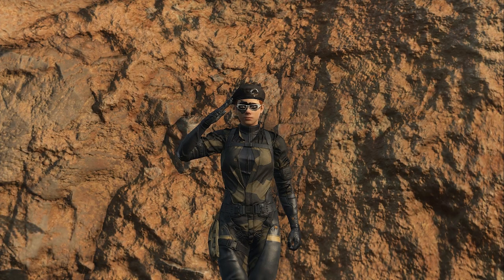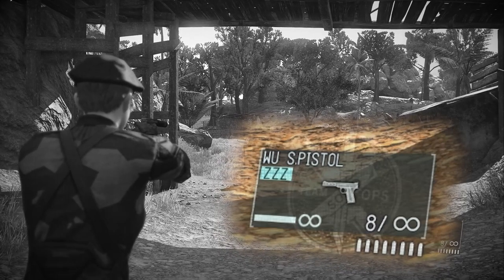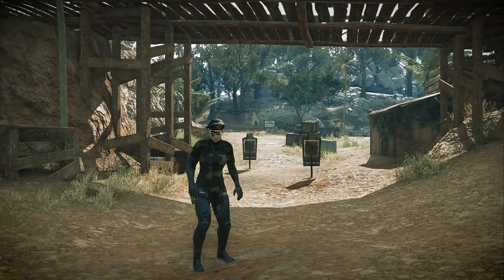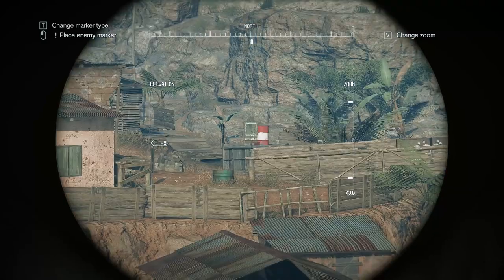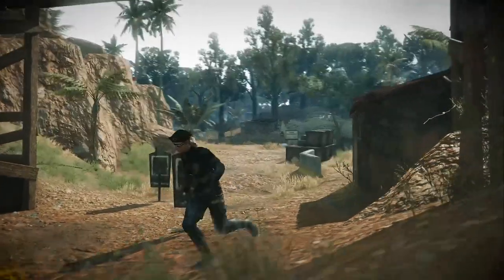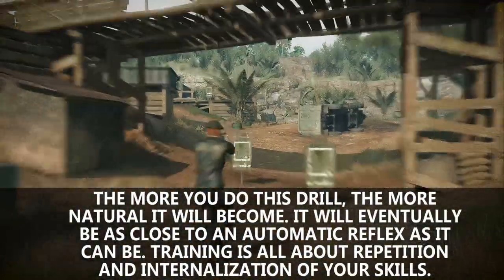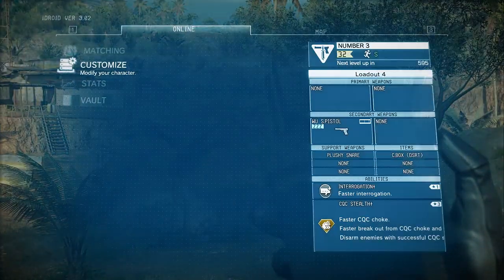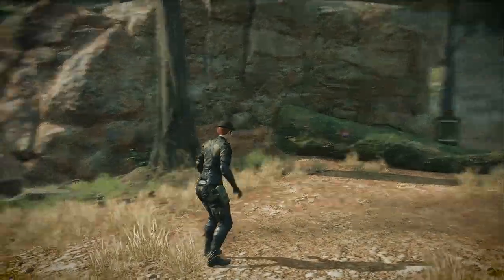[MGO3] Headshot Tutorial (Quick-Shot)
WOW! Over 2,000 views! Thank you guys so much! If you have any other suggestions on what tutorials you'd like to see! Thanks guys, u tha rl MVP

Hey guys, so here is a tutorial that will hopefully help you get more head shots. You can use it for any gun, but I give examples with the WU S.Pistol